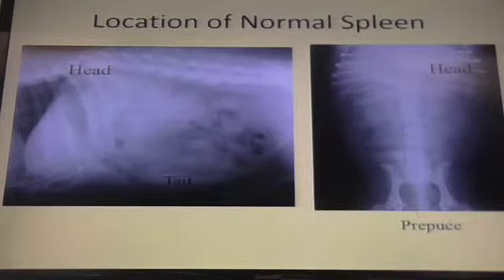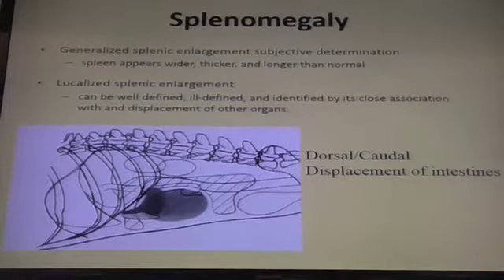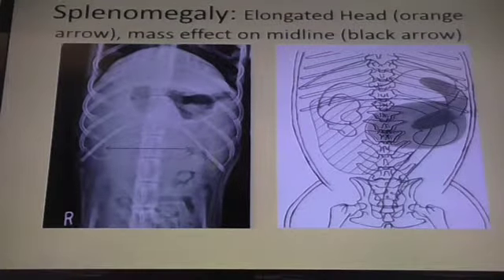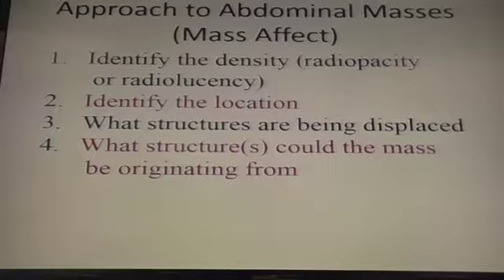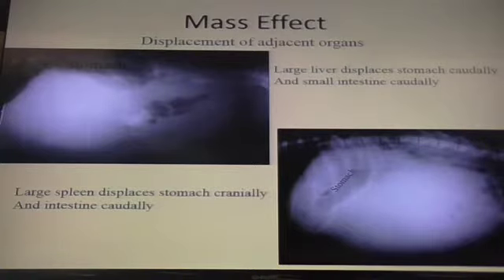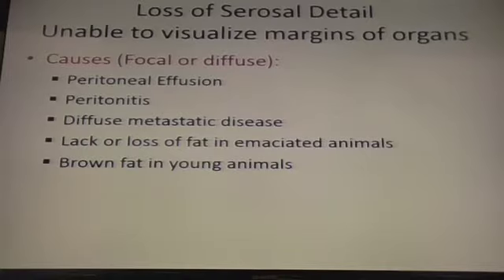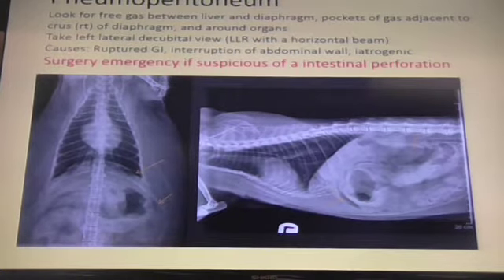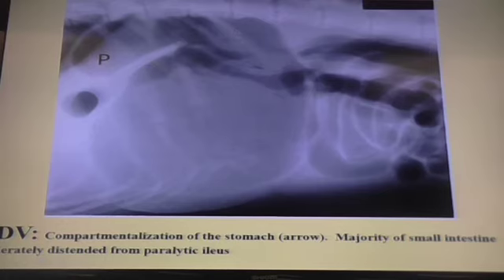Abnormal Abdomen GI Urinary 2